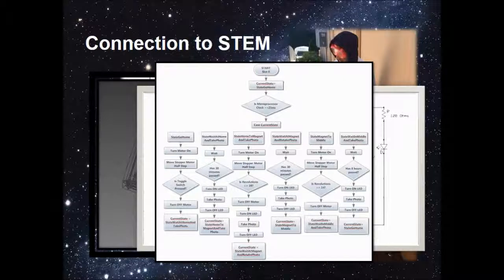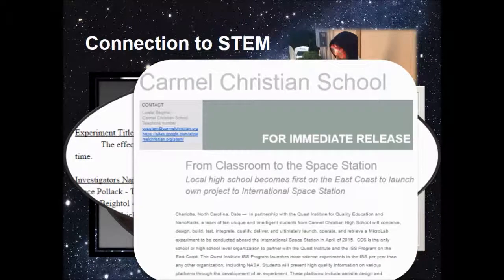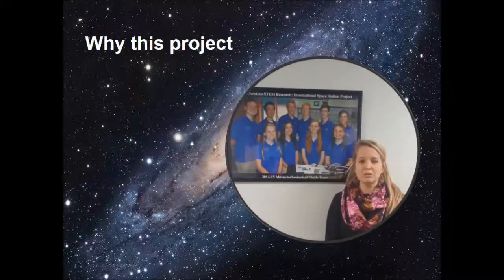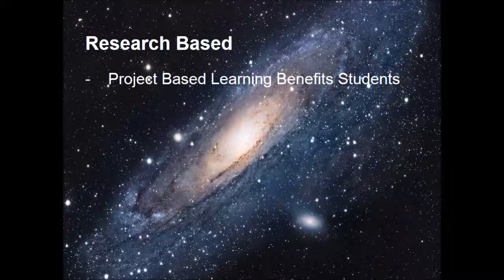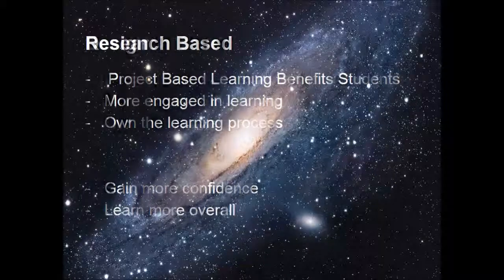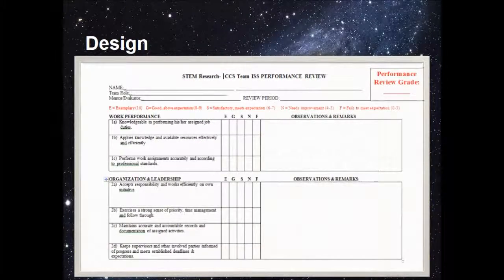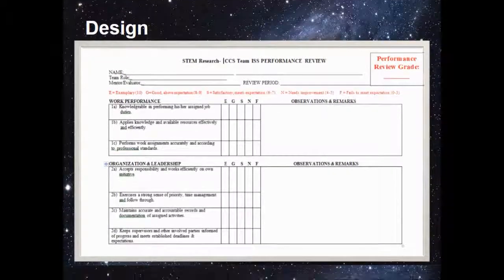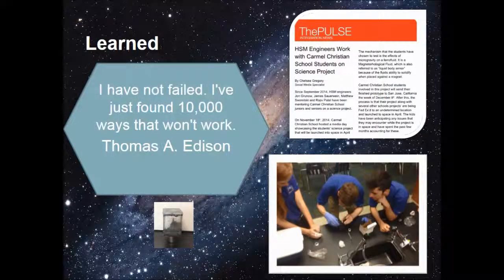Classroom to Space Mentor Role